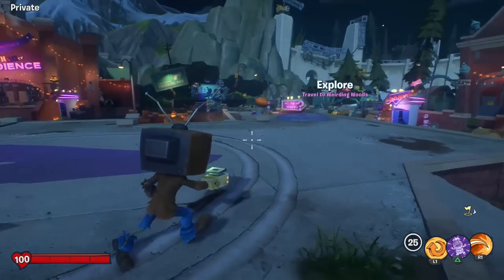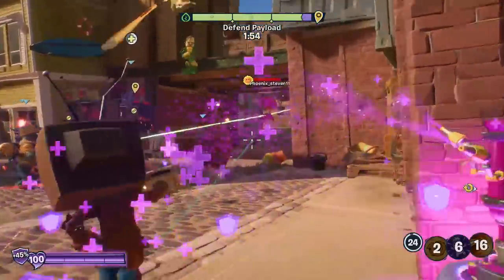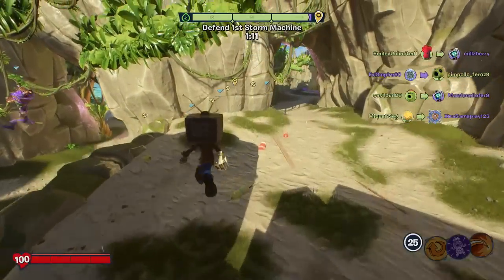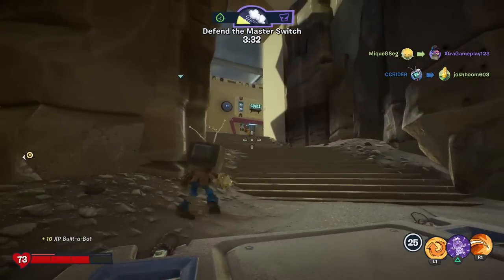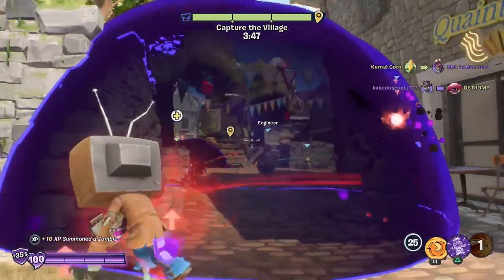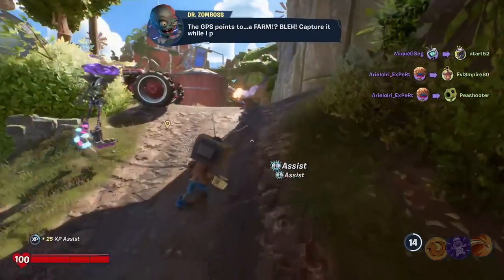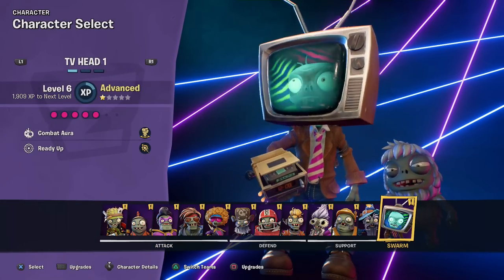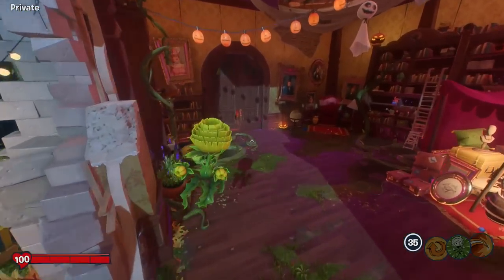TV Head Zombie! New Class! - Plants vs. Zombies Battle for Neighborville Gameplay Part 260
Welcome to Plants vs. Zombies Battle for Neighborville Part 260! We continue our new Plants vs. Zombies adventure checking out the new Zombie Class the TV Head Zombie!